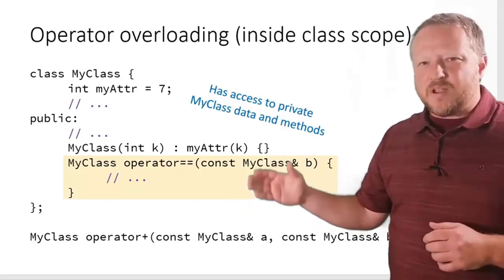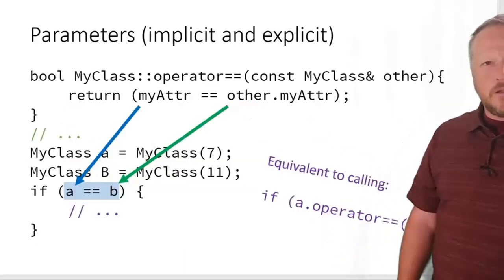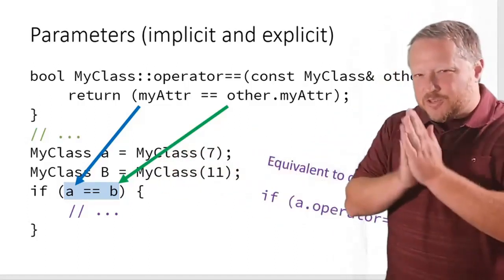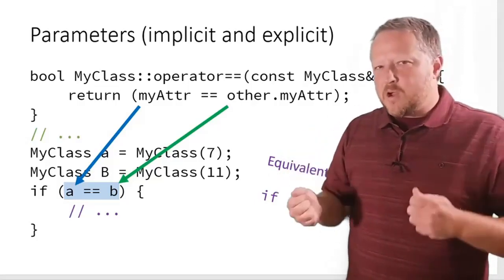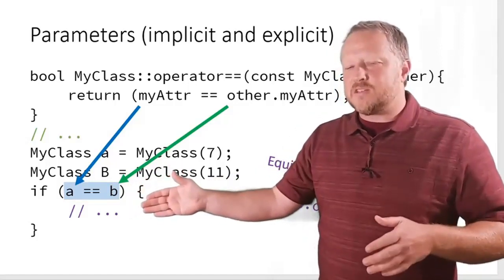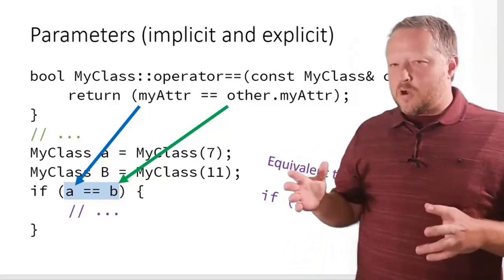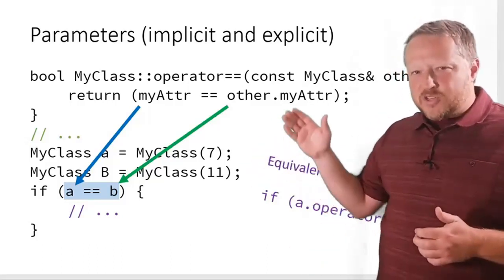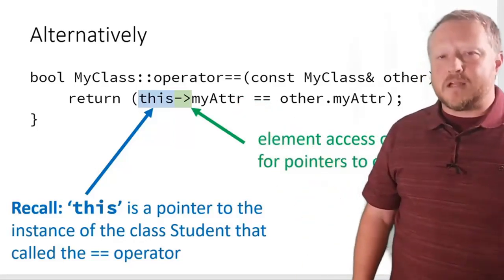25 Coding For Operator Overloading